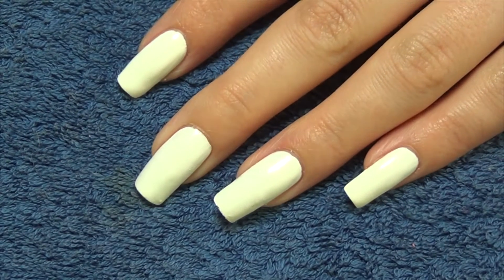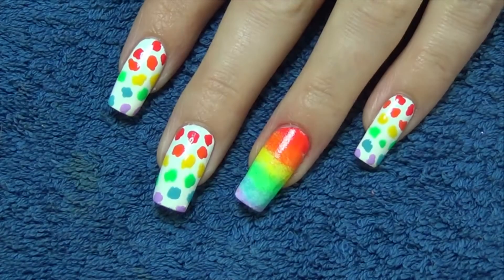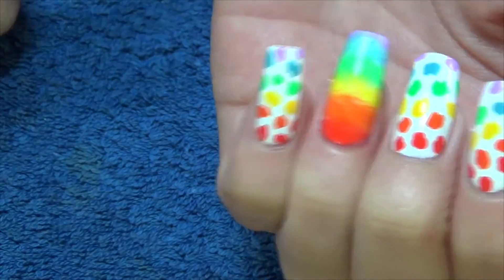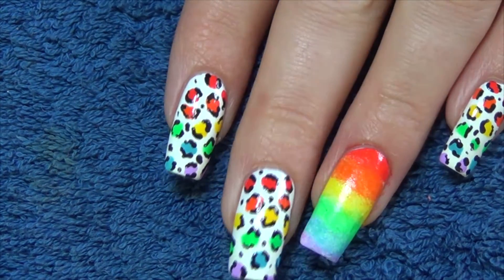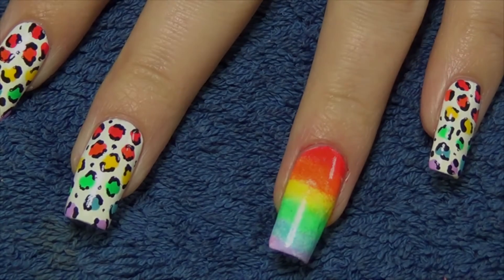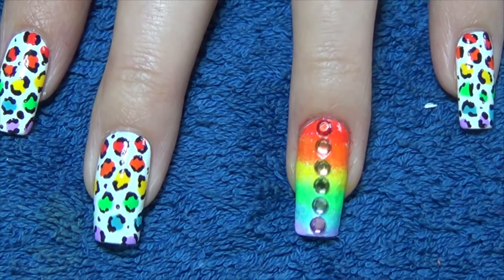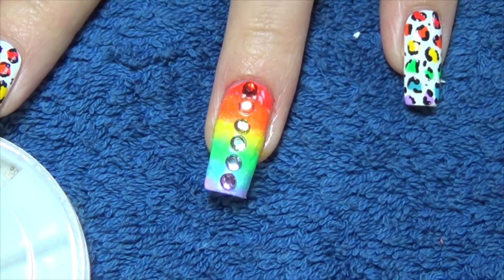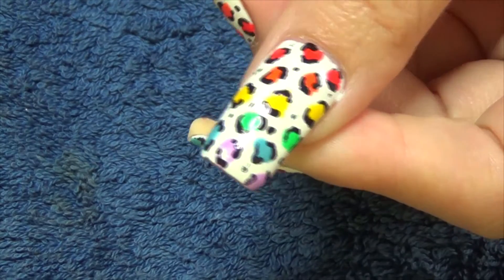Pride Nail Art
These nails were inspired by a design done by Nuni Torres on Instagram.

Materials
Northern Lights Silver Holo
Barry M  134 (yellow)
Essie Fifth Avenue
Essie Roarrrange
China Glaze Treble Maker
China Glaze UV Meant To Be
China Glaze Lotus Begin
Dotting Tool
Rainbow Crystals
Silver Beads